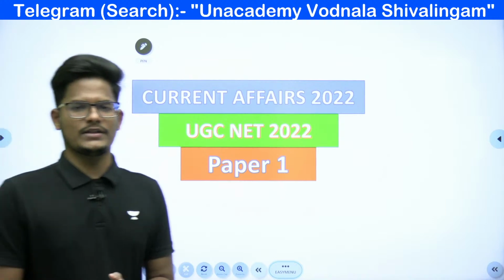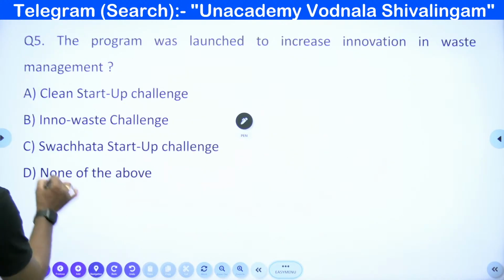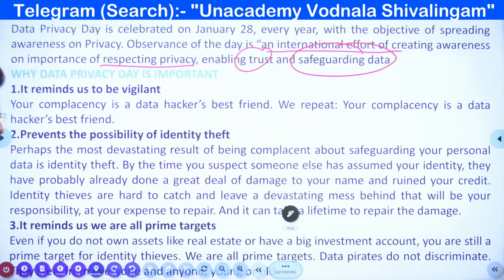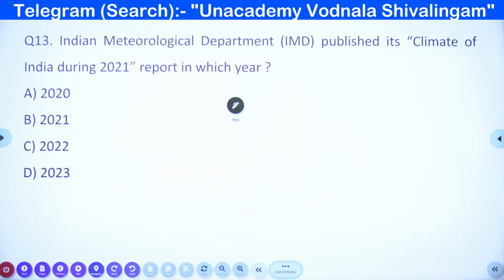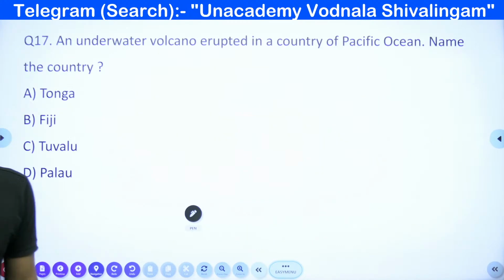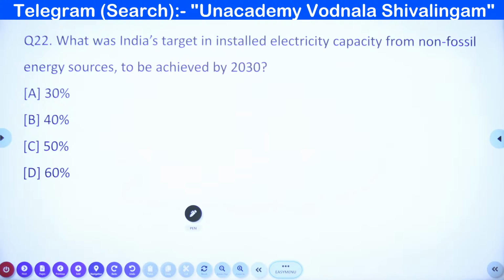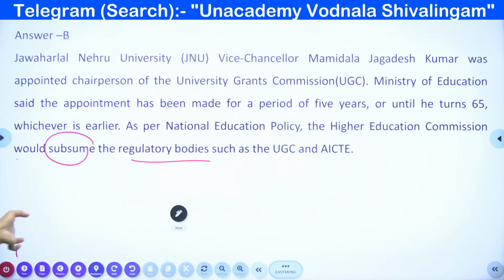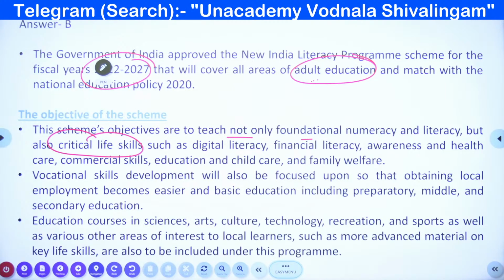Paper 1 Current Affairs | 6 Months Roundup | Part 1 | NTA UGC NET | Vodnala Shivalingam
In this session, Educator Vodnala Shivalingam will be discussing Paper 1 Current Affairs for NTA UGC NET.

Call Vodnala Shivalingam's team on  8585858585 and take your NTA UGC NET Preparations to the next level.

➤ About the Educator:  BEST EDUCATOR AWARDEE|TOP Educator in English Medium Paper 1 & Commerce | NET-JRF | TSSET | PGDBF | (PhD.)

You can enroll to Unacademy Subscription and get the following benefits:
1. Learn from your favourite teacher
2. Dedicated DOUBT sessions
3. One Subscription, Unlimited Access to Live Online Classes and Videos
4. Real-time interaction with best-in-class teachers
5. You can ask doubts in live online classes
6. Limited students in each Class
7. Download the videos & watch them offline